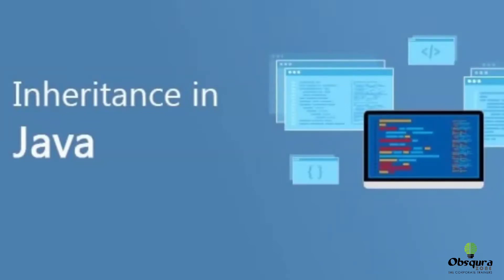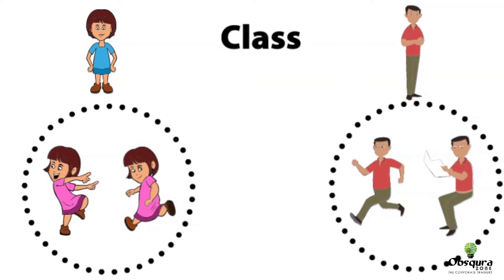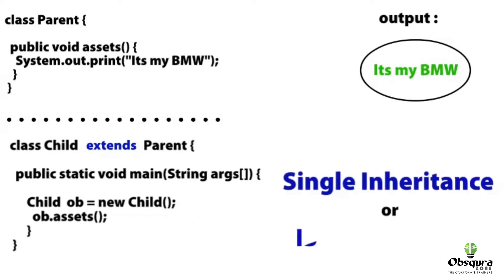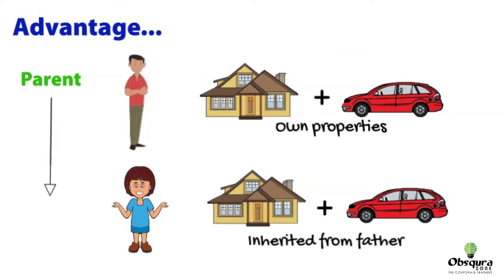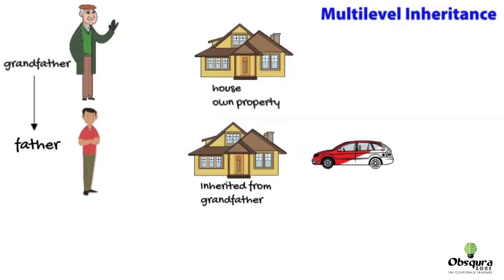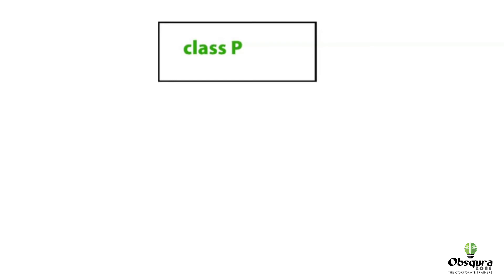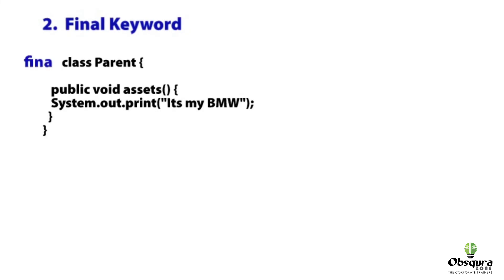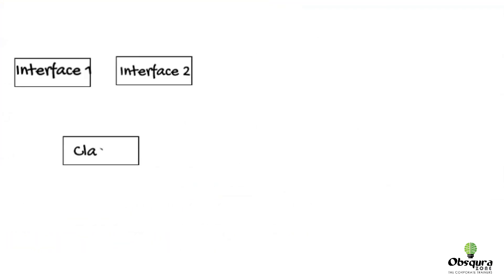Explain Inheritance Concepts with real time examples OOPS Inheritance Java IS-A